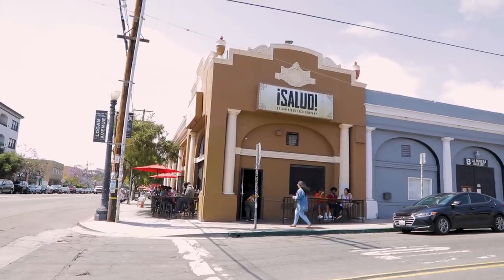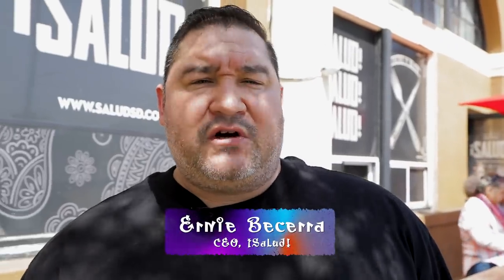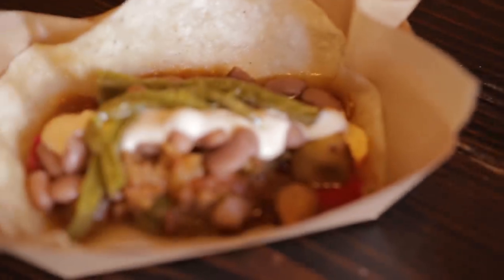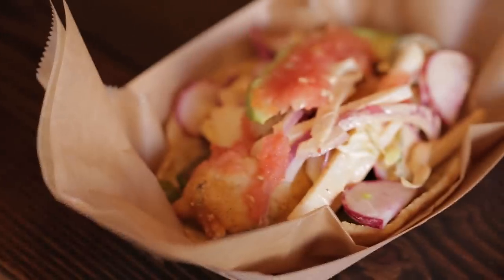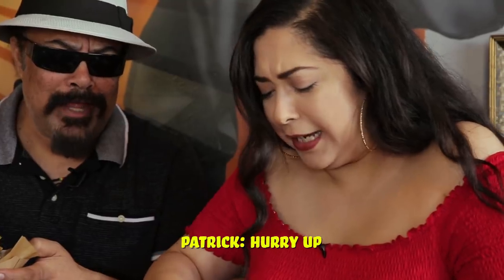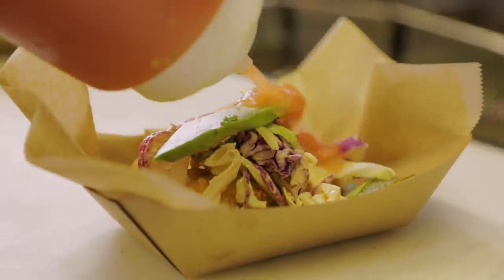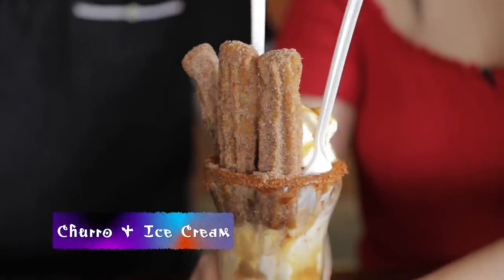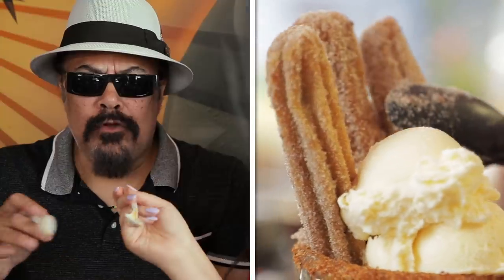We Tried Authentic Chicano Tacos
"I'm a Chicana, right?"

Pero Like
Pero, like… You know what we mean. Weekly videos de tu vida.

MUSIC

STILLS
Spicy red pepper icon
vectortatu/Getty Images
Set of different food and drink icons. Isolated retro illustrations of cakes, doughnuts, ice cream, sundae, coffee, cupcakes and muffins
Tabitazn/Getty Images
US-POLITICS-PRO-TRUMP-RALLY
SANDY HUFFAKER/Getty Images
lactose intolerance
Eskemar/Getty Images
San Diego Rally Protests U.S. Immigration Raids
Sandy Huffaker/Getty Images
San Diego Holds Chicano Park Heritage Day
Sandy Huffaker/Getty Images